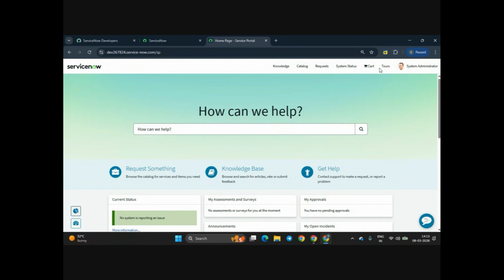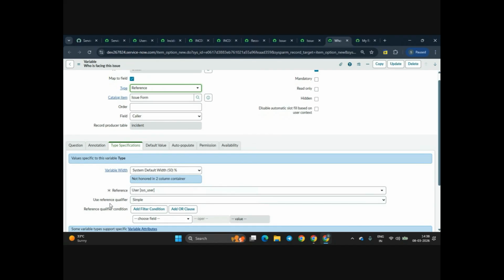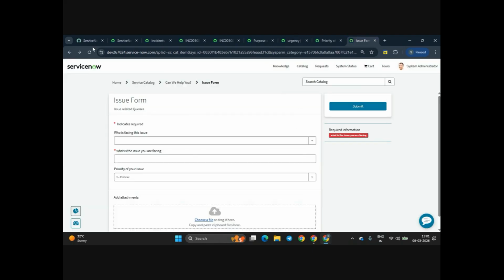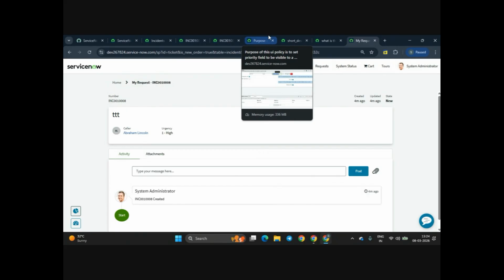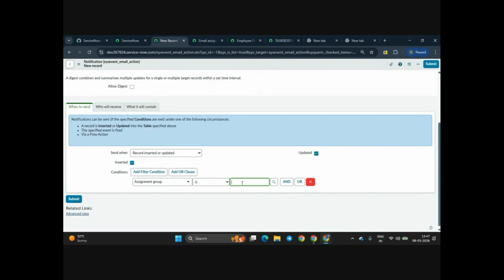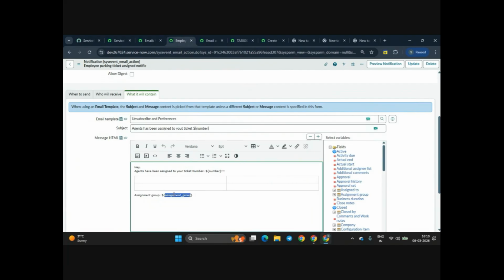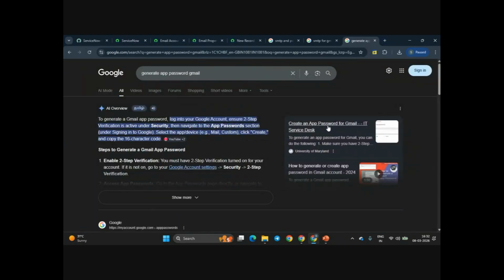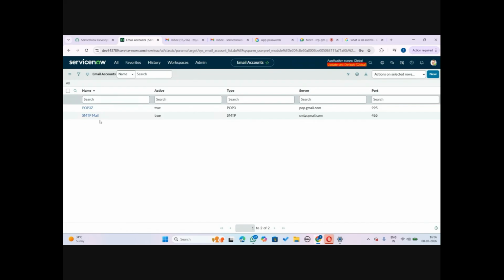ServiceNow UI Policy Actions | Real-World Examples, UI Policy Actions & Conditions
In this ServiceNow tutorial, you'll learn how UI Policies work and how they are used to dynamically control field behavior without writing client-side scripts. Using real-world examples, we'll explore how to configure UI Policy Actions to make fields Mandatory, Visible, or Read Only, helping you create intuitive and user-friendly forms. You'll also understand how UI Policies improve form usability and simplify application development in ServiceNow. This video also explains the difference between AND and OR conditions in UI Policies, showing how multiple conditions affect when a policy is executed. Whether you're a ServiceNow Developer, Administrator, ITSM Professional, or beginner, this session will help you confidently create UI Policies, configure field actions, and implement conditional logic based on real business requirements.

🚀 TO JOIN SERVICENOW DEVELOPER COURSE⤵

🚀SERVICENOW DEVELOPER COURSE FEATURES:

💻 Instructor-Led Sessions
👨‍💻 Expertise Faculties

🎓SERVICENOW DEVELOPER TRAINER PROFILE:

👨‍🏫 Certified Professional
📑 Certification Guidance